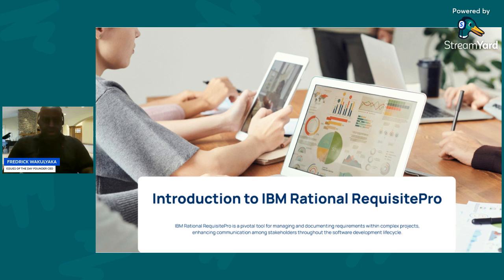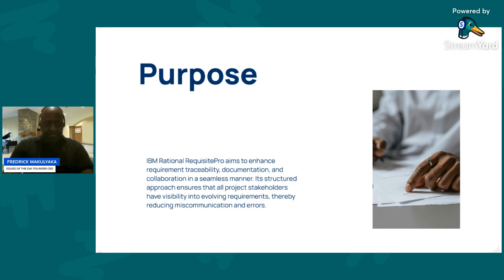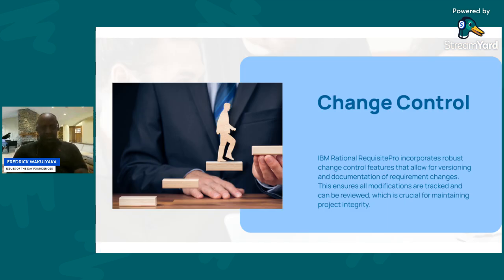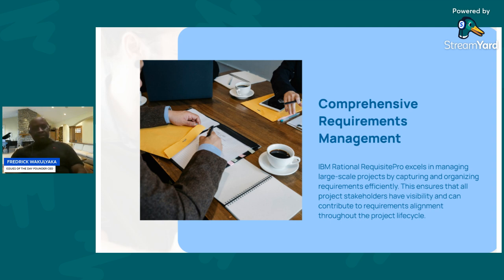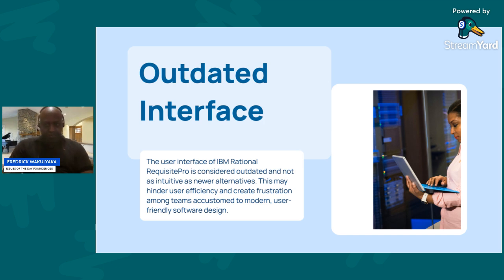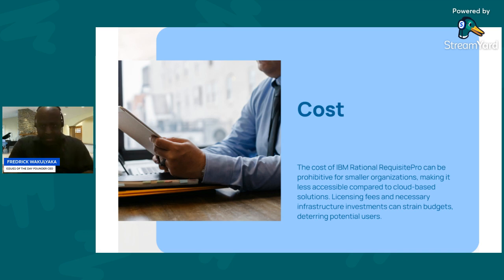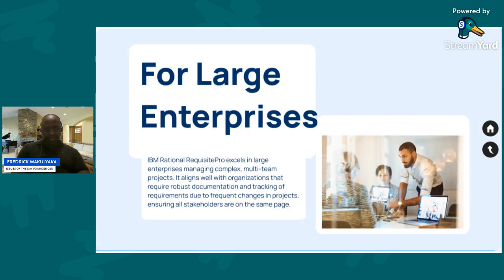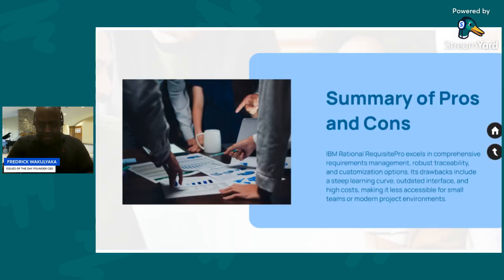Business Analyst course Series IBM RATIONAL REQUISITE PRO.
This video is a business analyst course series focused on IBM Rational Requisite Pro. It covers the features, pros and cons of the tool, and compares it to alternative options. IBM Rational Requisite Pro is a pivotal tool for managing and documenting requirements within computer projects, enhancing communication among stakeholders. It provides a structured method for capturing, organizing, and managing requirements throughout project life cycles. The primary users include business analysts, project managers, and developers engaged in software development.